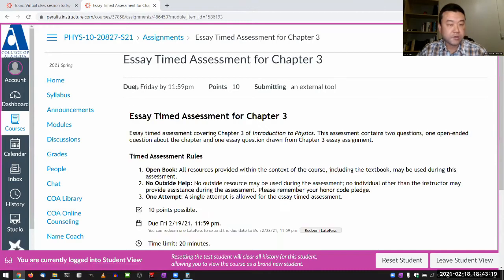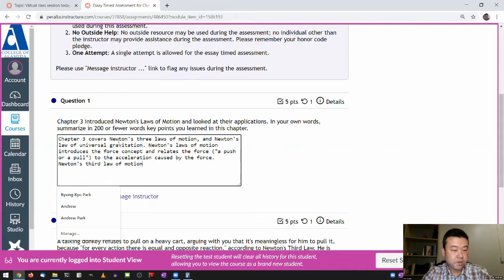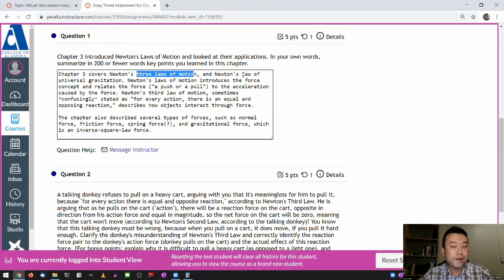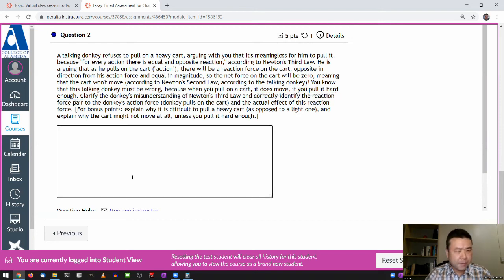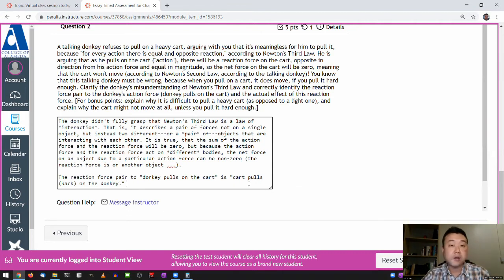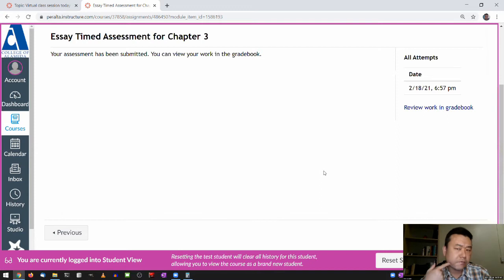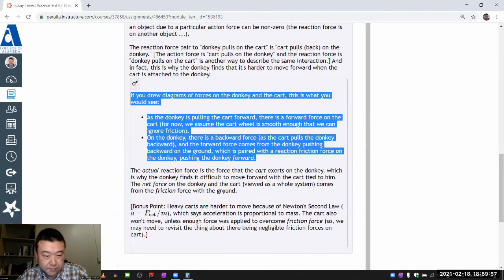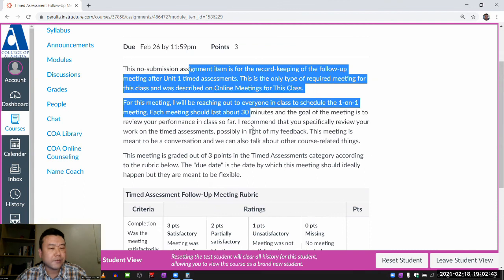PHYS 10 - Essay Timed Assessment Demo